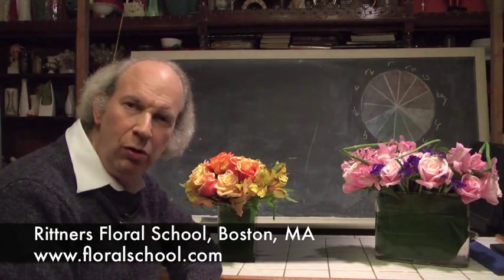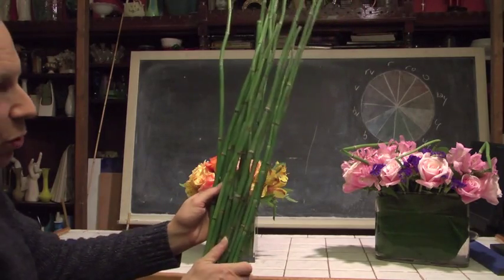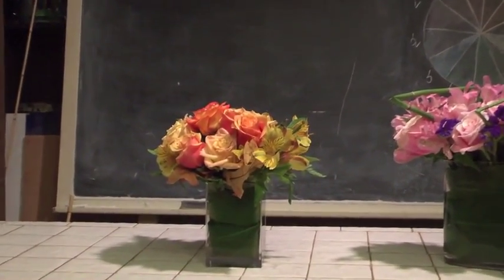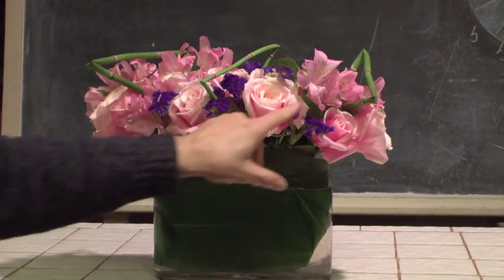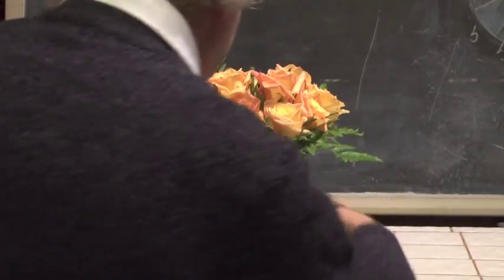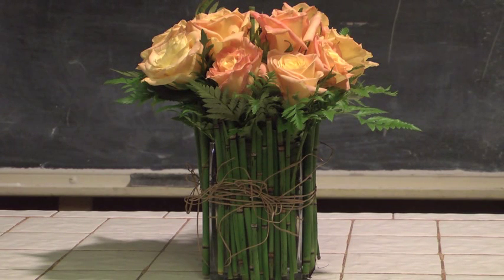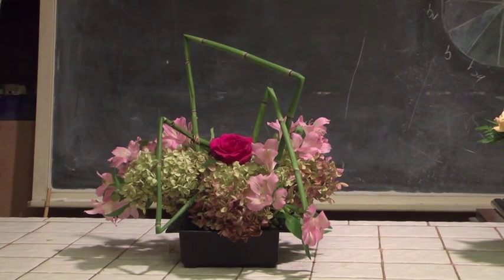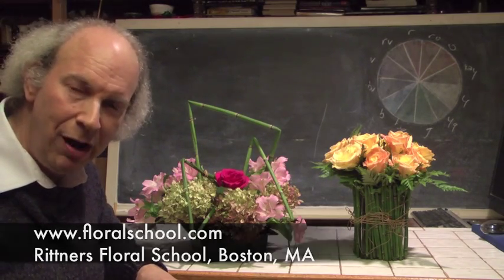FUN WITH EQUISETUM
Flower Arrangers are always looking for different ways to make their designs interesting and special. In this video we show you a very simple way to add personality to your flower arrangements.  The trick? Consider the use of equisetum in your floral art. Discover the joys of equisetum!